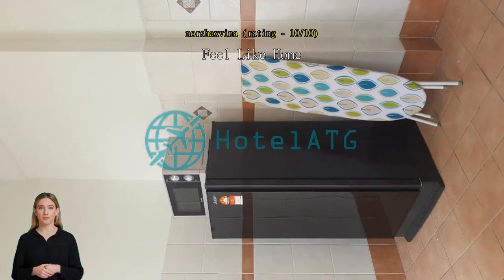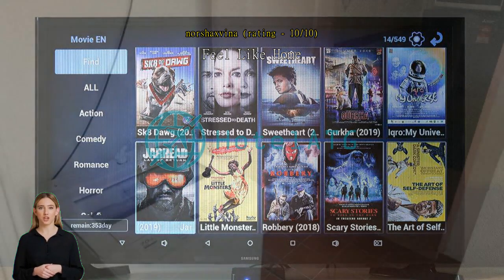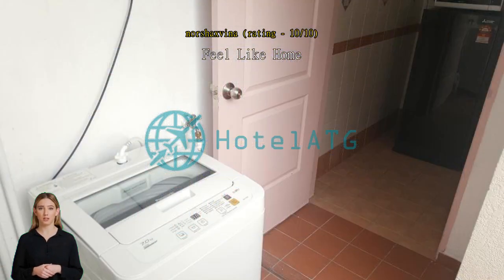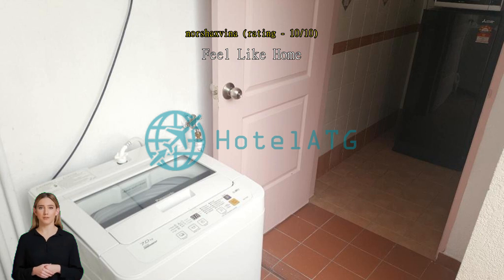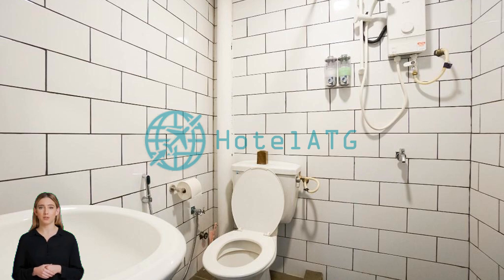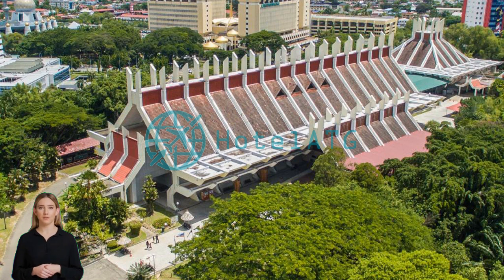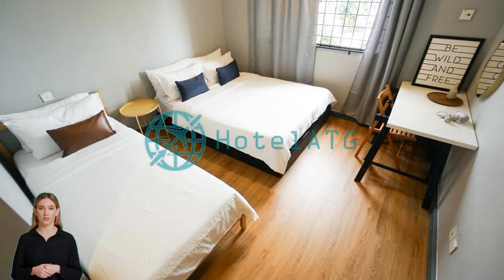[HotelATG] Review Cozy 2 Bedroom Apartment @ Kota Kinabalu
A cozy and very spacious 2 bedroom 2 bathroom apartment in Kota Kinabalu. The apartment has a living and dining area, kitchen, laundry area and balcony. Conveniently located to get to anywhere in Kota Kinabalu!A fully equipped kitchen with a stove, cooking utensils, pot, pan, plates, bowls, cups, cutleries, fridge, microwave and kettle. Washing Machine provided in your very own laundry area.All linens, towels, shampoo, shower gel provided along with an iron and ironing board.Free unlimited Wifi throughout the entire apartment. Flat screen TV and hundred of TV channels and movies to choose from! Free shaded parking spot provided. Public transport is just at the entrance of property. Uber and Grab available in the area.